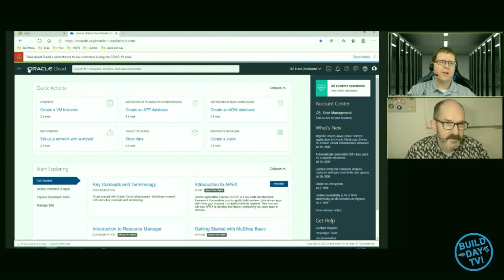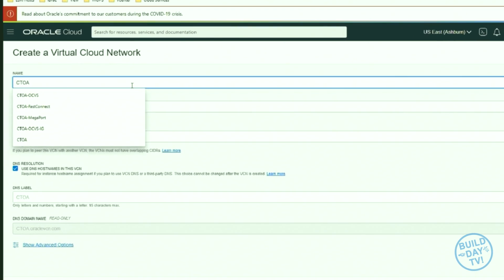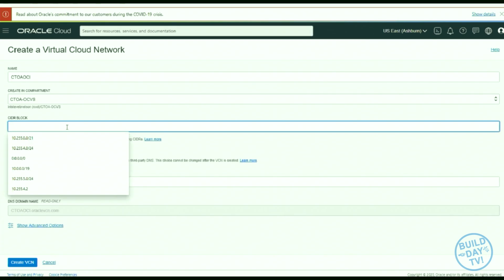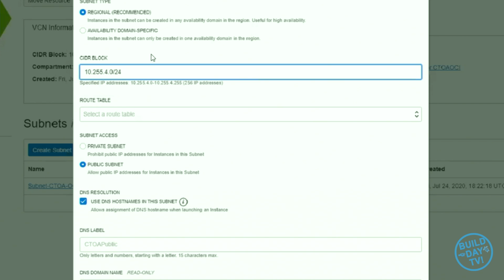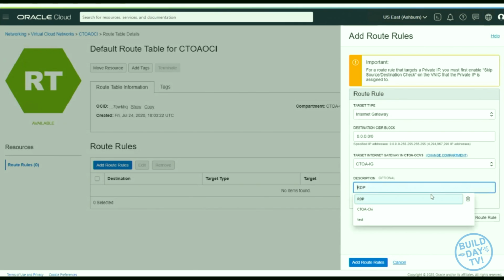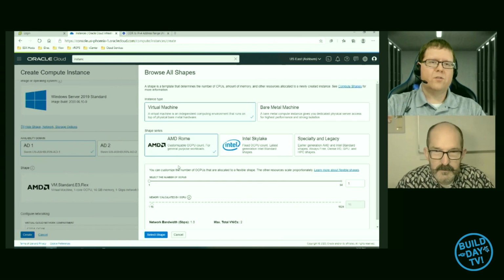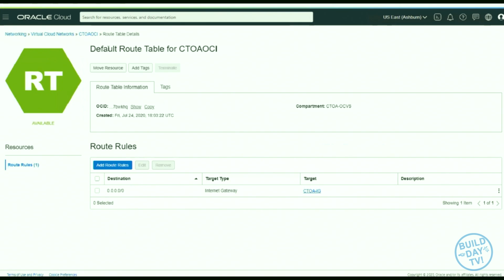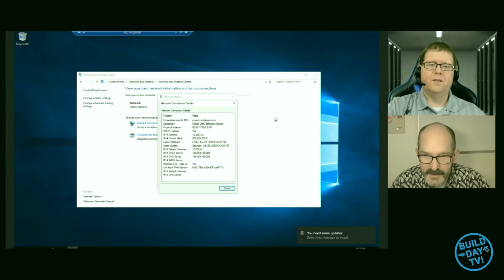Oracle Cloud Virtual Network, Jump Host : vSphere on Oracle Cloud Infrastructure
This is the first of the Build Day TV episodes where we will deploy a  vSphere cluster using the Oracle Cloud VMware Service (OCVS).
In this episode, we start by deploying the Oracle Virtual Network (OVN) that will house our vSphere servers and then an Oracle Cloud Infrastructure (OCI) VM with Windows as our management jump host.
In the next episode, we will deploy the vSphere cluster and in the following episodes, we will connect the new cluster to our on-premises network using a 10GB private network link.

00:00 Intro
1:03 Building the Oracle Virtual Cloud Network
10:00 Building a Jump Host

Build Day Live! focuses on showing people how your product will fit in their data center. It is – in so many words – an alternate source material and marketing product. We do Day 1 Installation into existing infrastructure and go over the pros and cons with your leading engineers, support, and more.